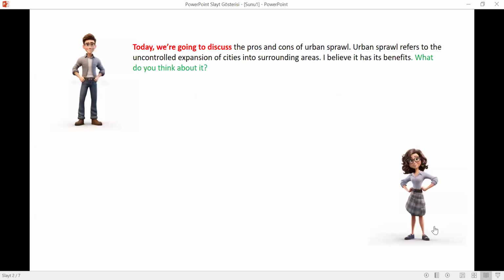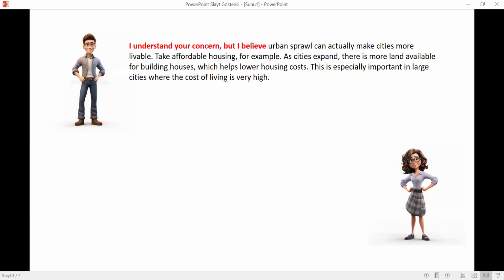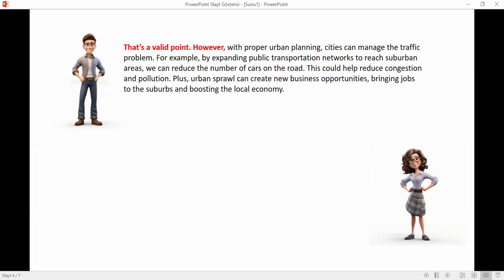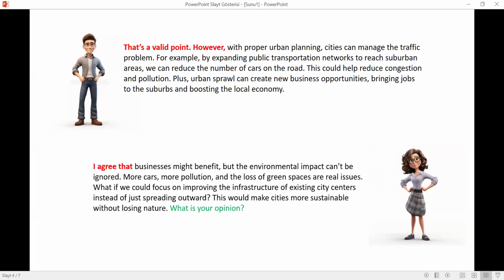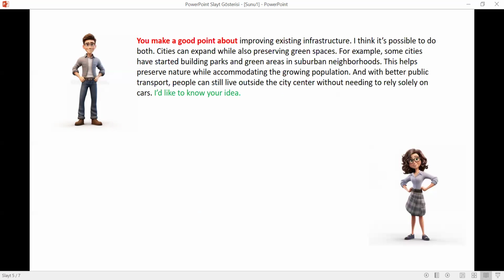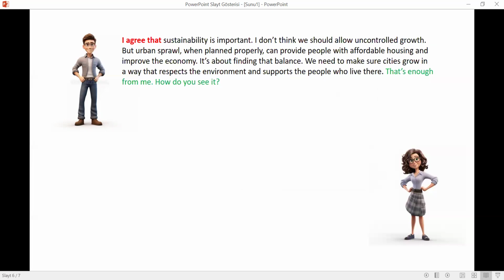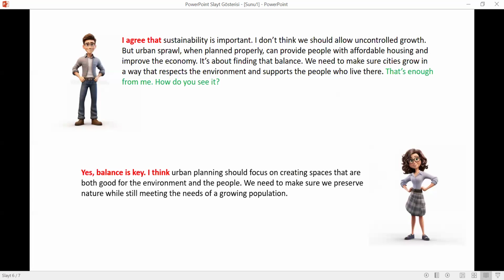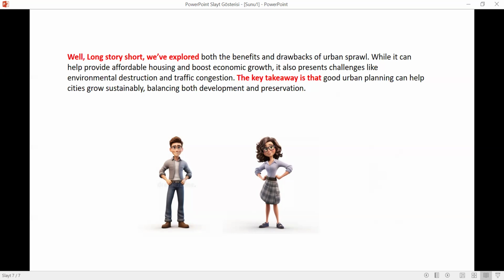Urban Sprawl: Pros, Cons, and the Future of City Growth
In this video, the topic of urban sprawl is explored – the expansion of cities into surrounding areas. Both the advantages, such as more affordable housing, and the challenges, including environmental impact and traffic congestion, are discussed. The pros and cons of this growing trend in urban development are weighed, and viewers are invited to join the conversation.